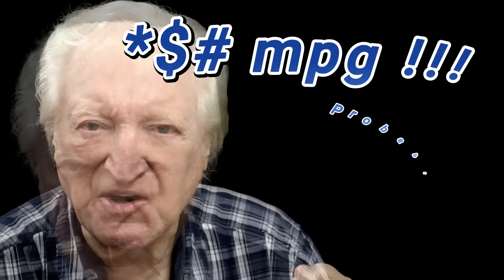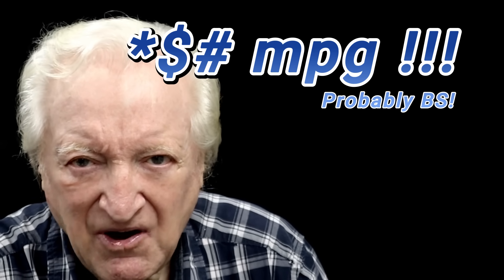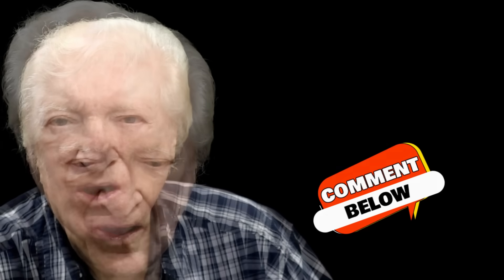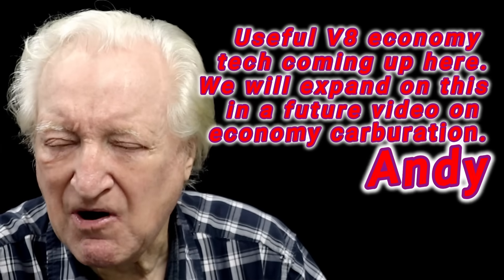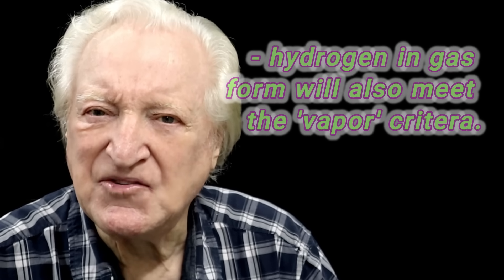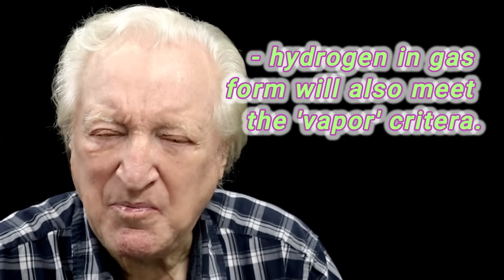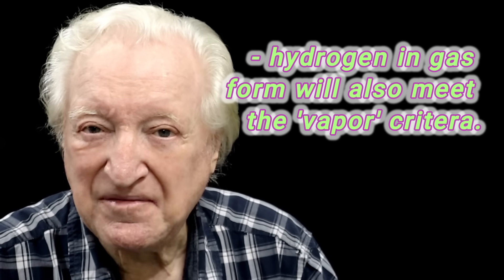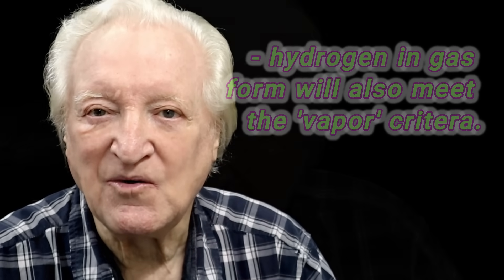100 MPG carb - Myth or magic - one step nearer proof!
In this, episode 198 of PowerTec 10, DV more closely defines our goal of establishing the existence of the 100 mpg carb. Looking more on what might be seen as some very encouraging evidence that this may be possible may cause many doubters to reconsider a 'not a chance in hell'  opinion here.
He also goes on to describe the basis spec of his 120 mph 30 mpg 1500 series Chevy truck that could real off a 0-60 in a shade under 6 seconds.